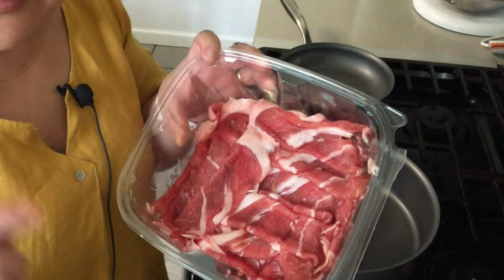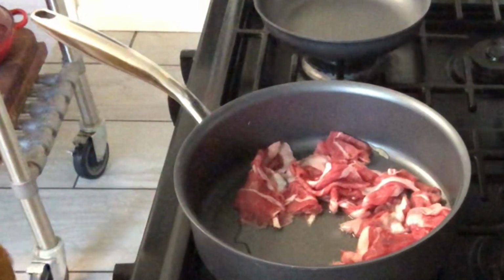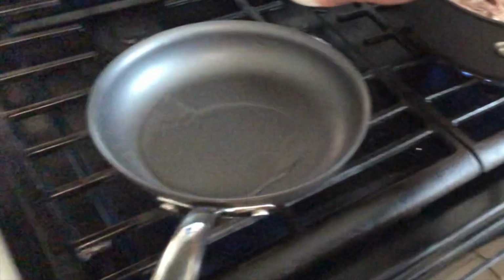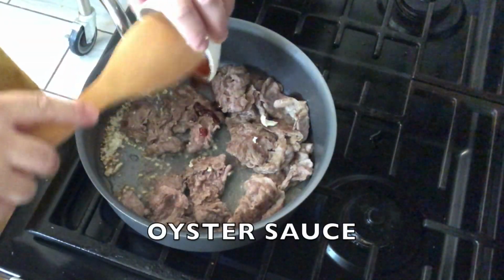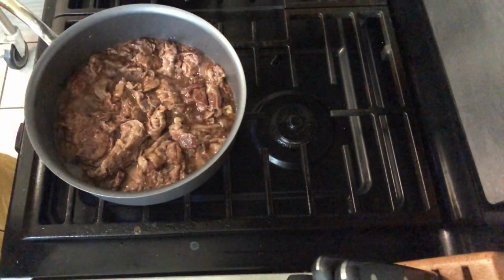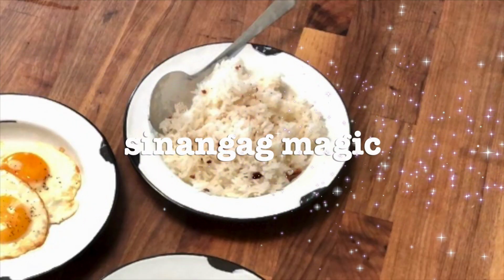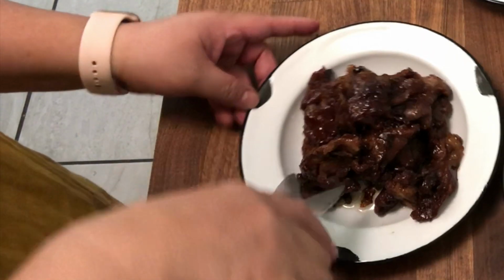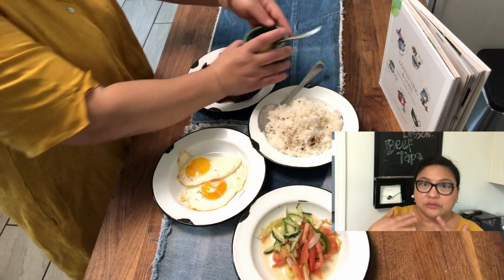HOW TO COOK TAPSILOG IN TEN MINUTES| NO BABAD TAPA + SINANGAG MAGIC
HOW TO COOK TAPSILOG IN TEN MINUTES| NO BABAD TAPA + SINANGAG MAGIC  is a video tutorial where Malou Perez-Nievera shares how to make tapsilog  ten minutes - no babad needed plus shortcut method on how to make sinangag magic.

Tapsilog is a breafast staple in the Philippines.  It's usually marinated but for this segment Malou shares how to make tapsilog on the fly.
However, if you want a  signed copy  get it  at shop.skiptomalou.net

BEEF TAPA (Breakfast Beef Tips)
1 pound beef, sliced thinly (sirloin beef is best)
2 cloves garlic, minced
1 tablespoon brown sugar (add more if you want it sweeter)
1⁄2 teaspoon dried chili flakes (optional) 2 tablespoon soy sauce
1 tablespoon liquid seasoning
1 tablespoon oyster sauce
1 tablespoon soy sauce
1⁄2 cup soda (sprite or 7-up preferred) salt and pepper to taste